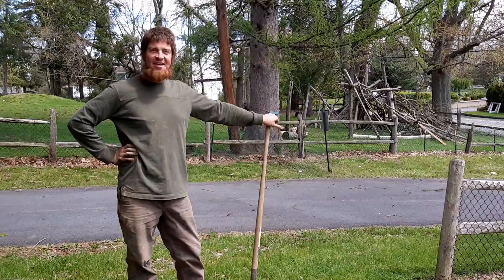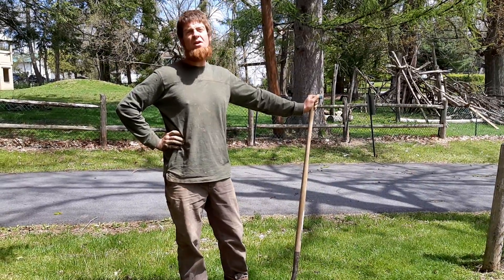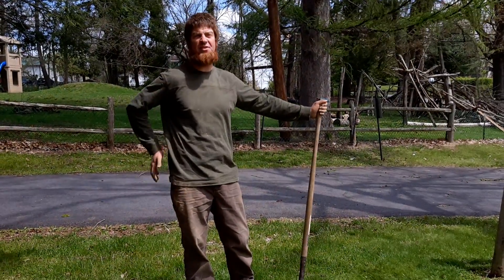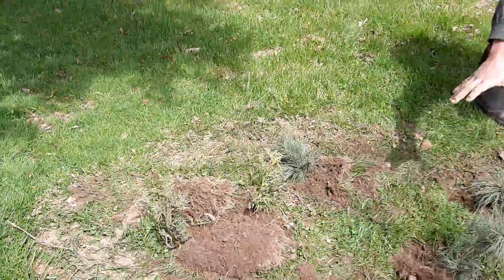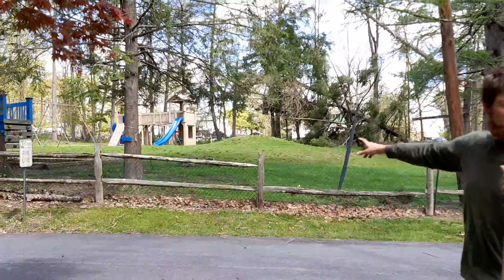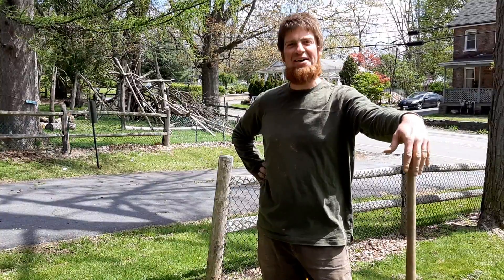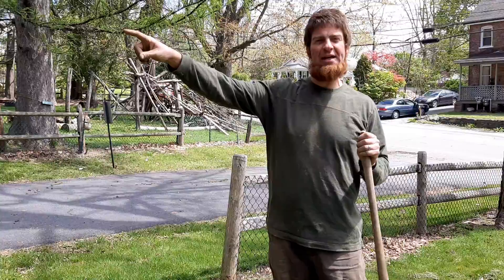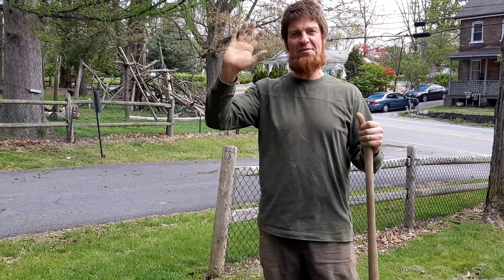Tree Planting Episode 2: Getting Them In the Ground at Randolph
Thanks to Evan and family for getting out after a springtime snow and making sure our new native plants make it into the ground right away.  Evan has planted today's trees, one for each of our Randolph friends this year, as a gift to our future selves.  We look forward to being able to visit, but while we wait for that day, there is a way you can help!  Watch until the end for an invitation from Evan.